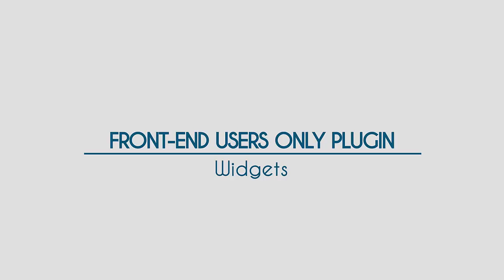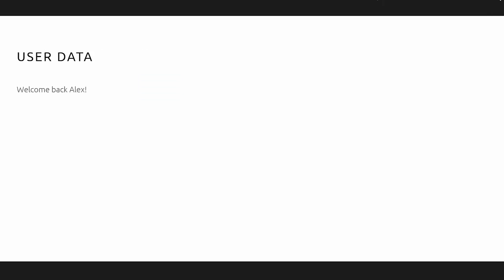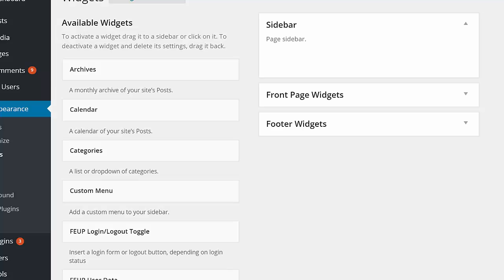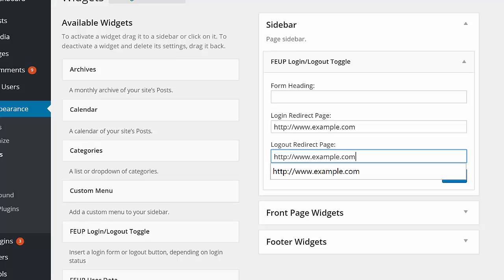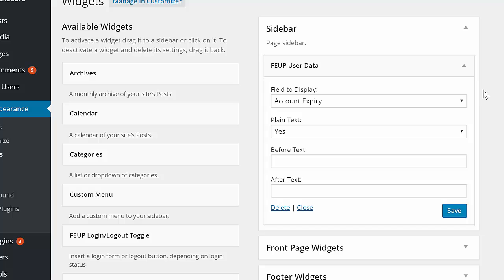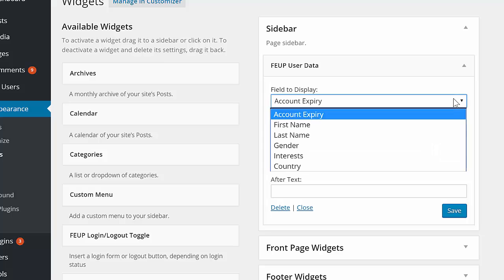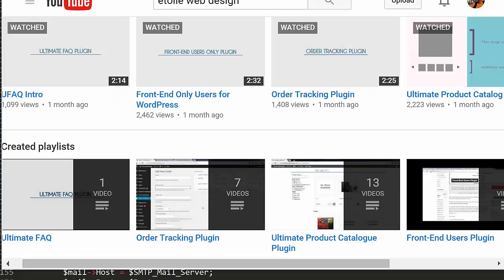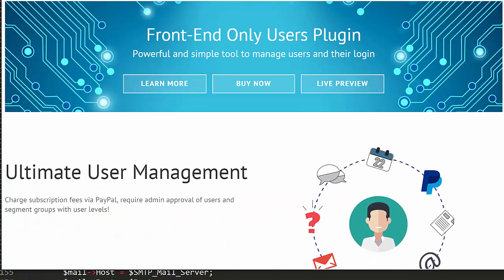Front-End Only Users - Video 5 - Widgets - WordPress Plugin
This video showcases the widgets in the Front-End Only Users plugin.

Front-End Only Users is a WordPress plugin that allows visitors to a site to create an account and profile without ever accessing the WordPress backend. It also lets you restrict pages and content on your site to specific member groups and levels, and charge for access.